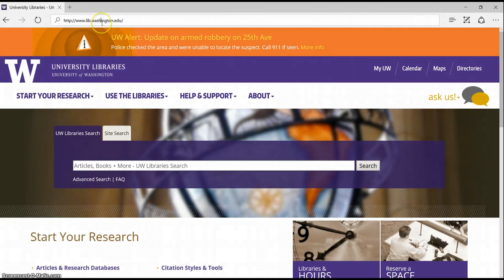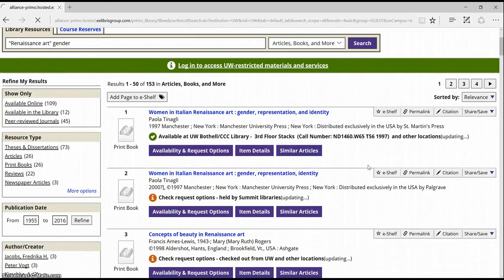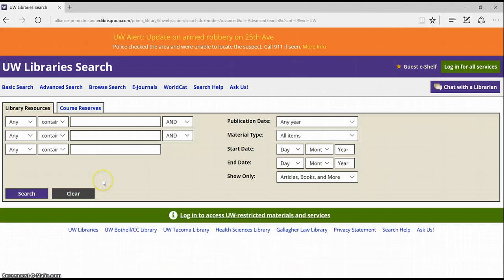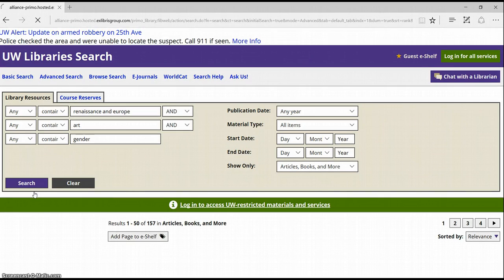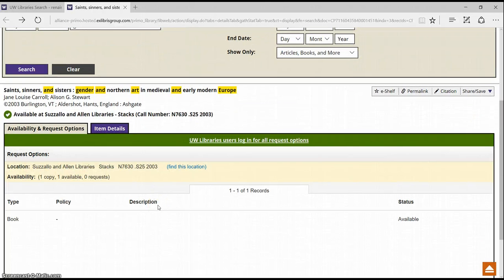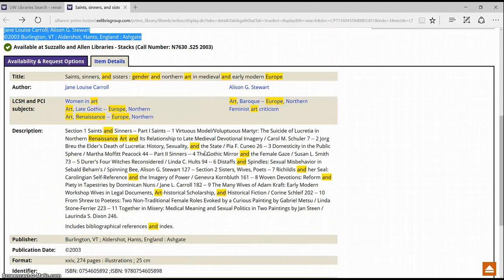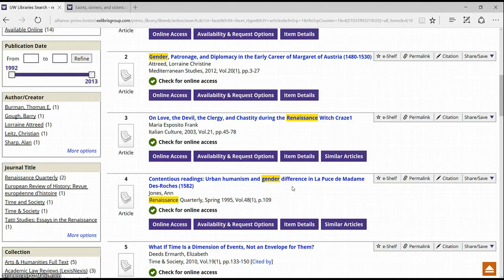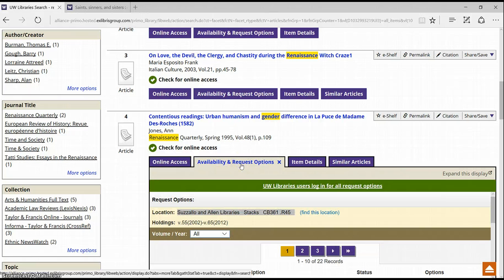UW Library Search